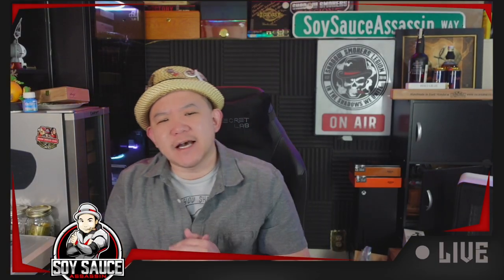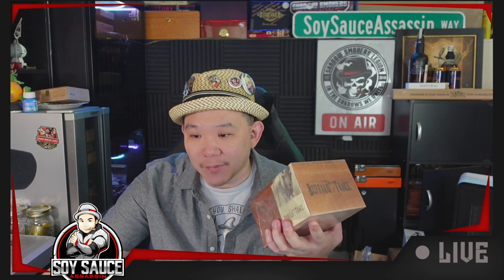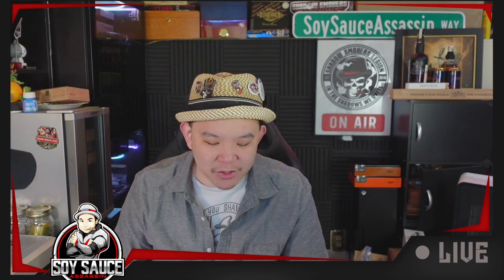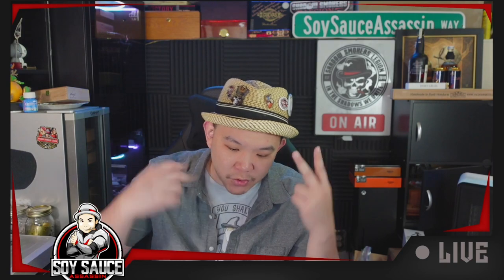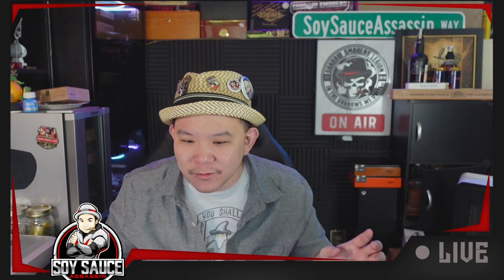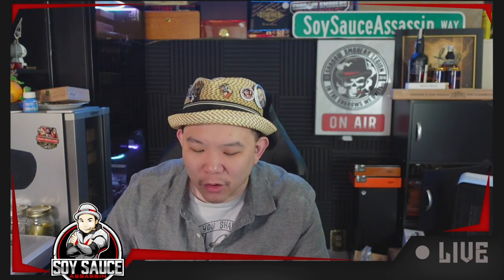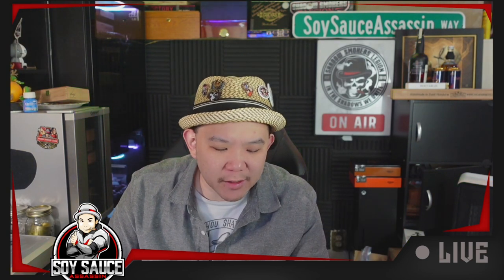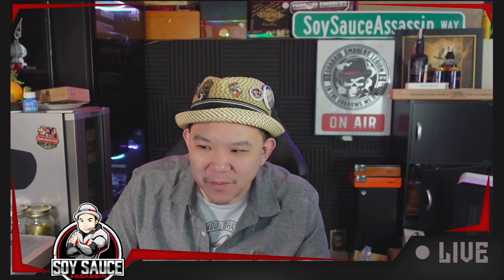Buffalo Trace Cigar by Cigar International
Soy Sauce Assassin Video review, this time: Buffalo Trace Robusto

Facebook Fanpage